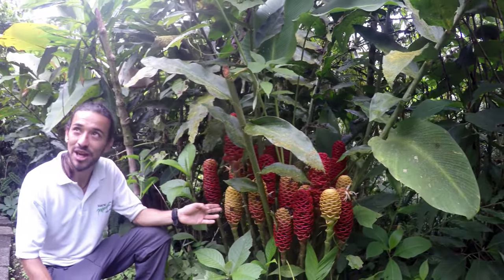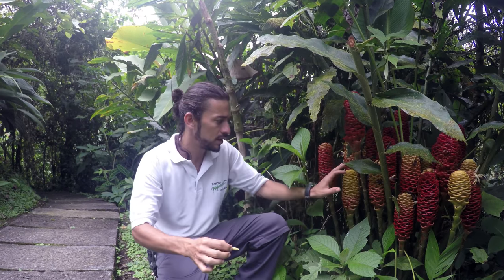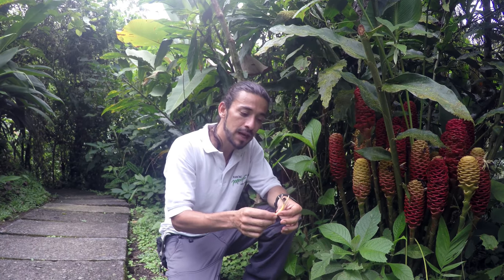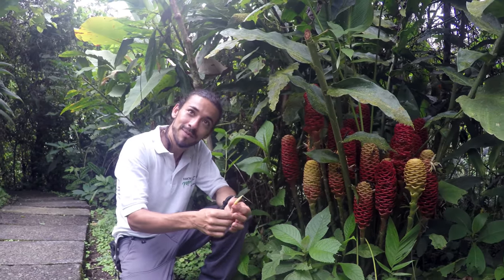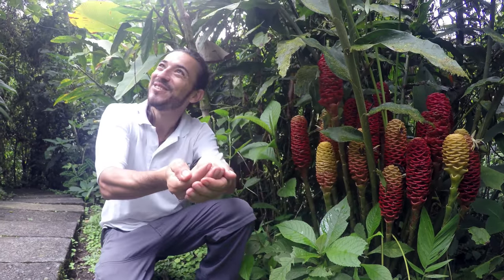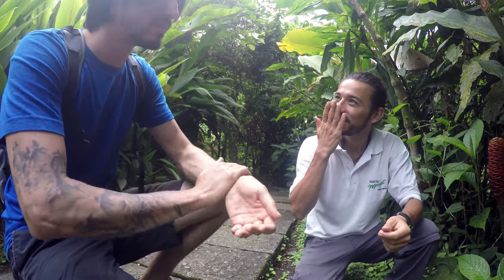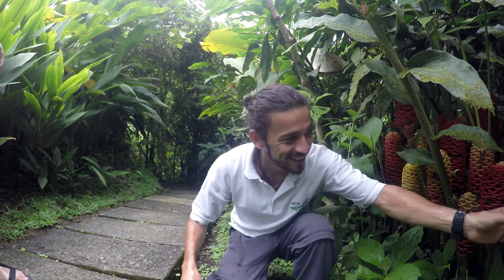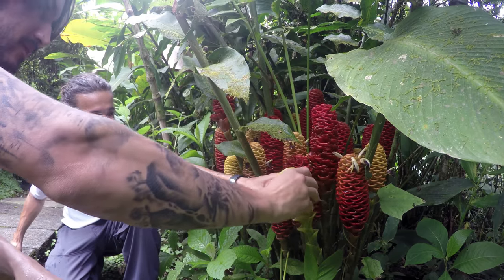Costa Rica Indigenous Shampoo from Beehive Ginger | Eco Tourism at Rancho Margot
Emanuel an eco tourism guide at Rancho Margot discusses the Indigenous uses for Beehive Ginger.

It is always fun to learn more about the natural uses of plants in Costa Rica. The guides at Rancho Margot are very knowledgeable and provide a great tour.

Rancho Margot, Provincia de Alajuela, El Castillo, Costa Rica